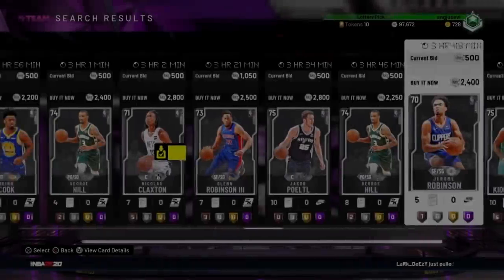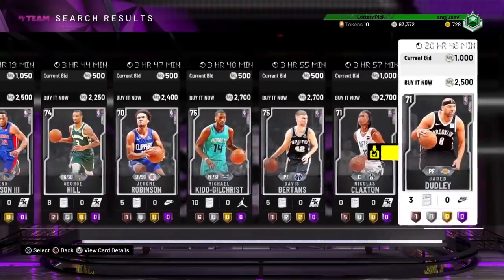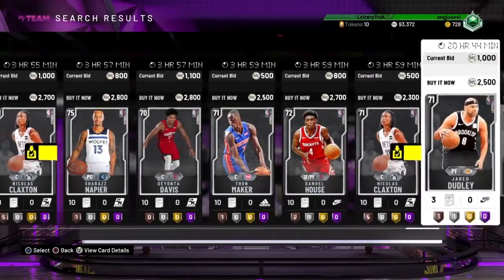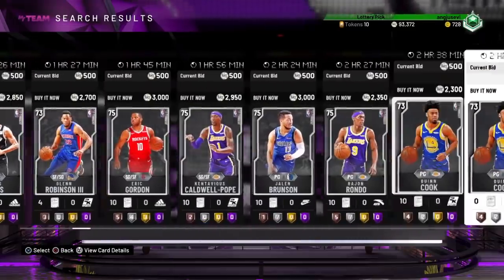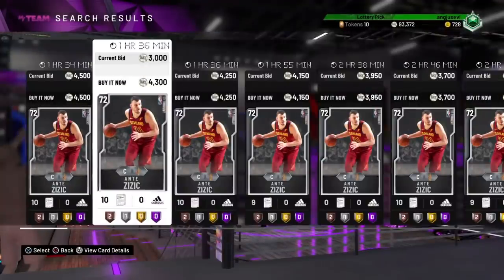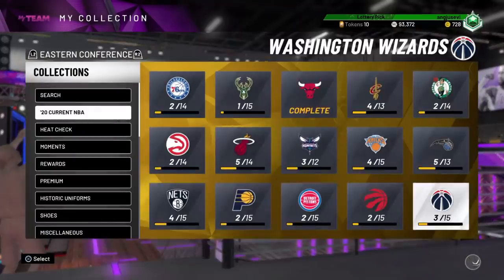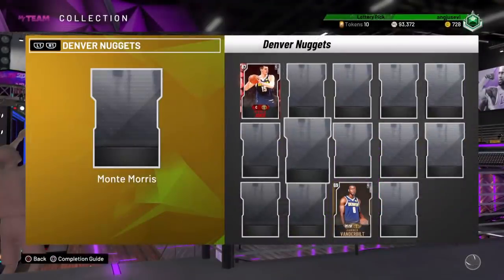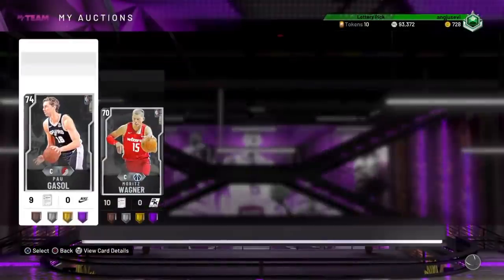NBA2K20 - THIS FILTER IS CRAZY - 100K MT MADE IN ONE HOUR - MOST CONSISTENT FILTER NOW!!! MAKE TONS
NBA2K20 BEST SNIPE FILTER TO USE RIGHT NOW!
MAKE TONS OF MT EASILY - SNIPE THESE SILVERS